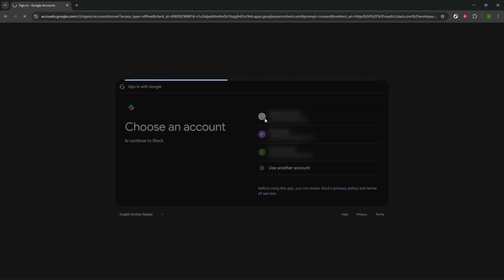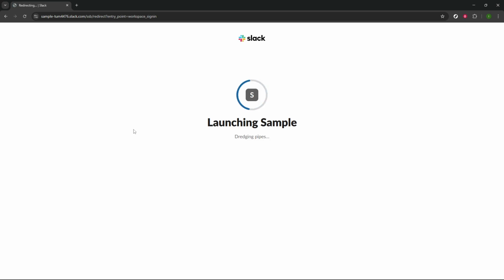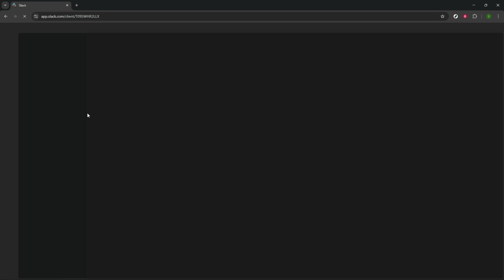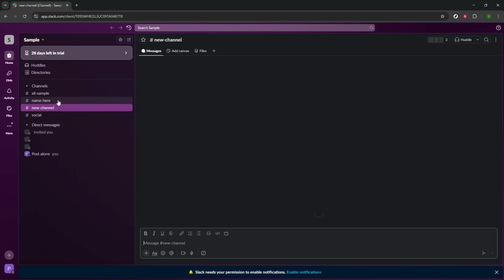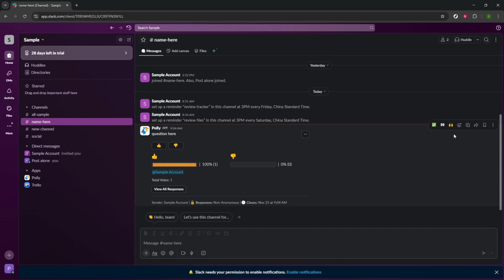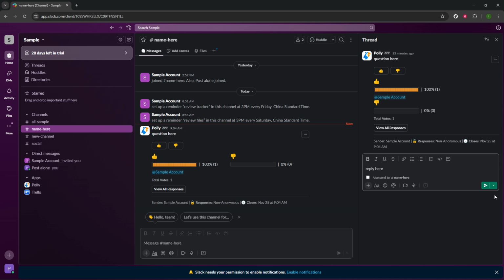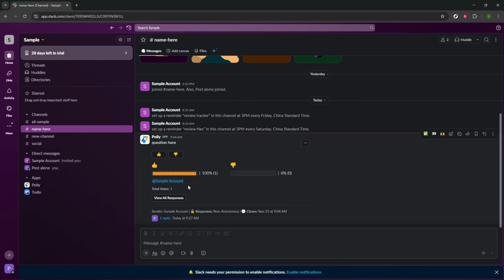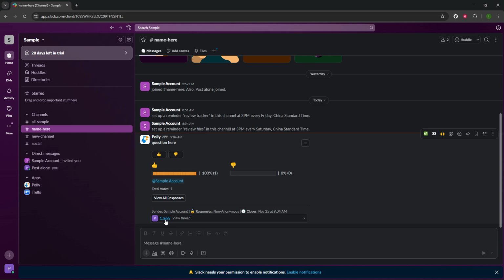How To Start A Thread In Slack (Full Guide)